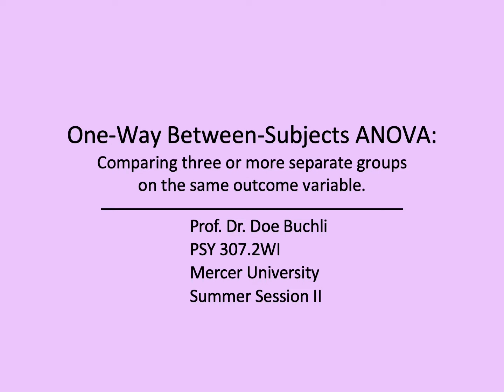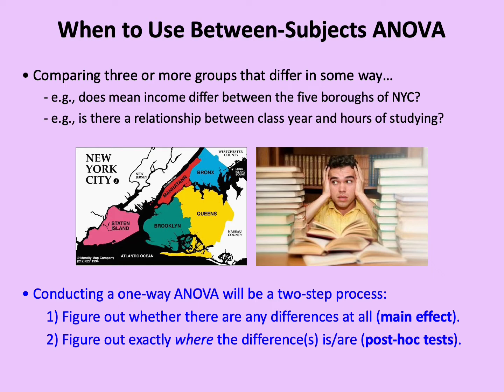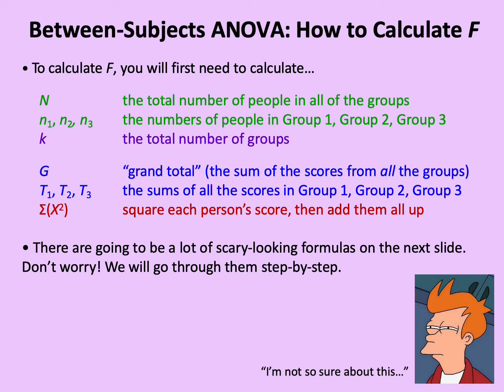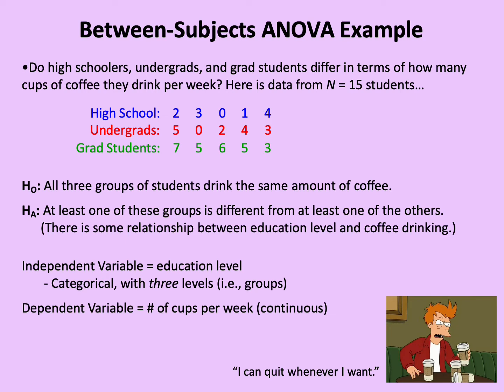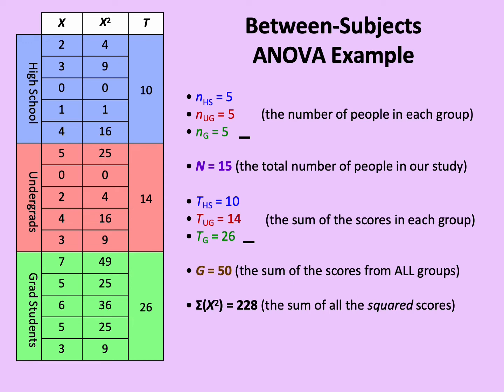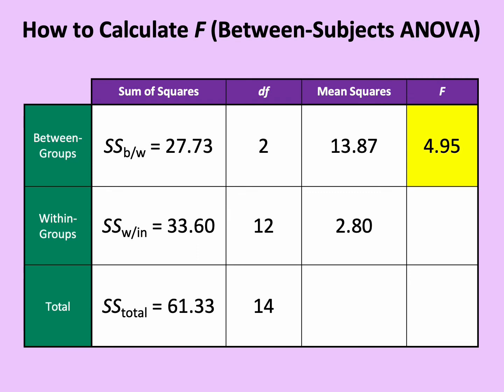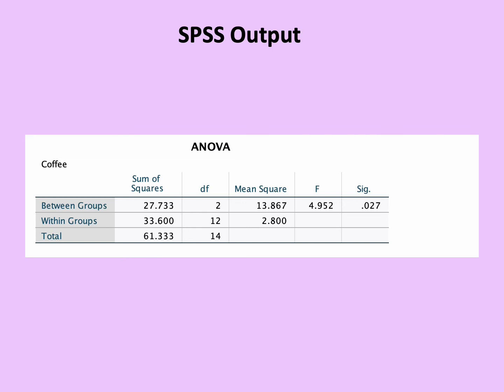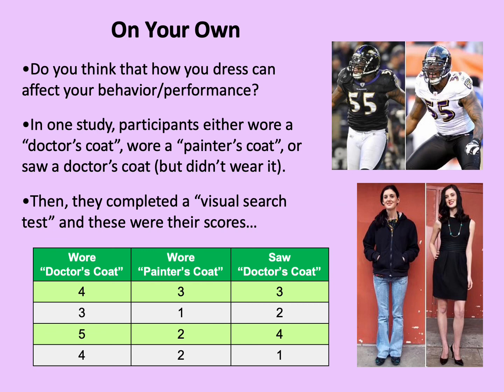One Way ANOVA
PSY 307
Summer Session 2
Mercer University